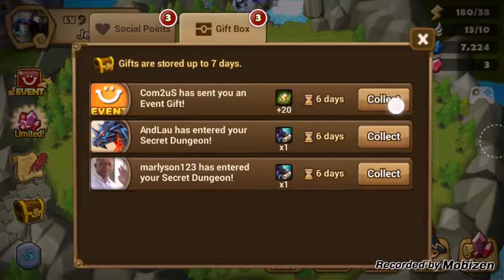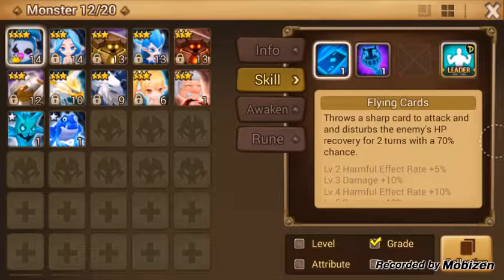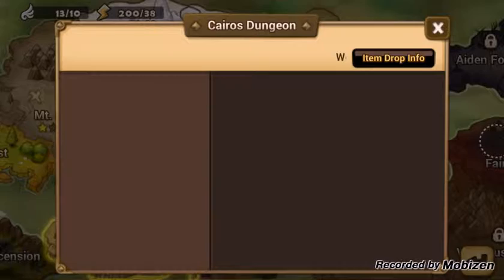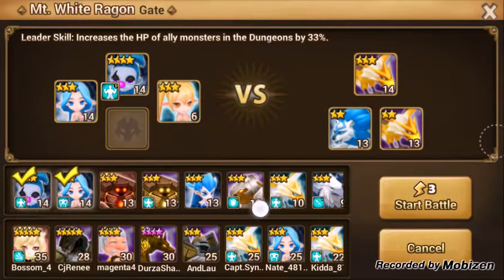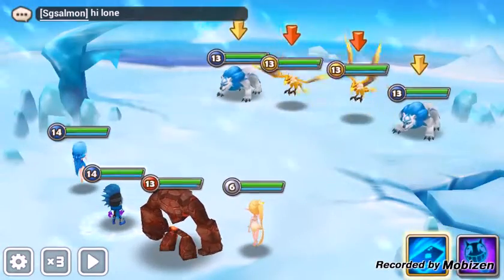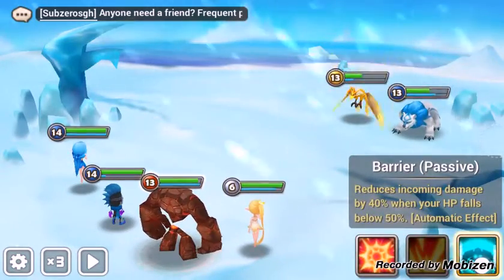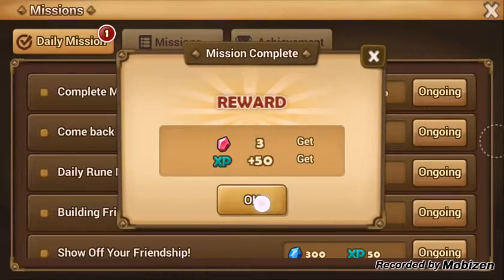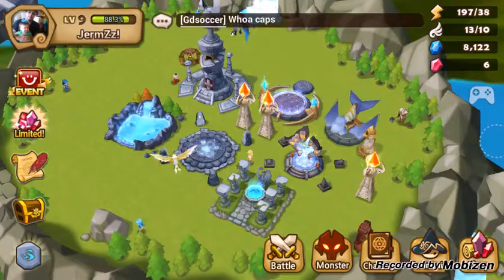Summoners War - You want more?